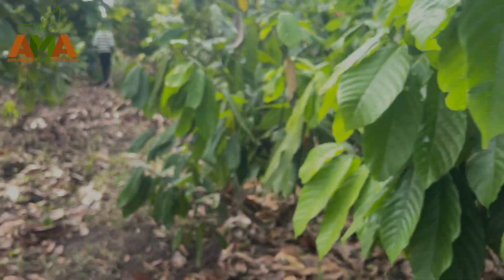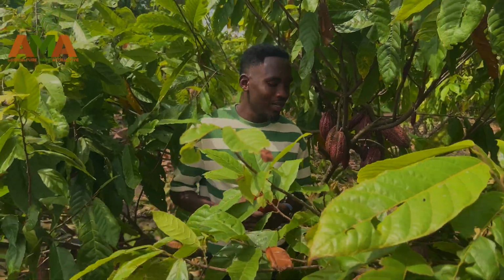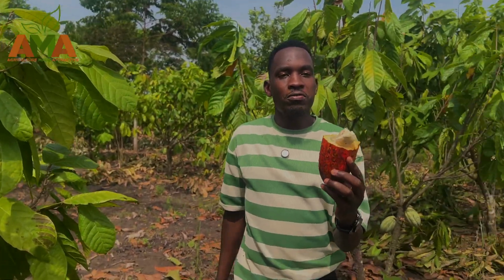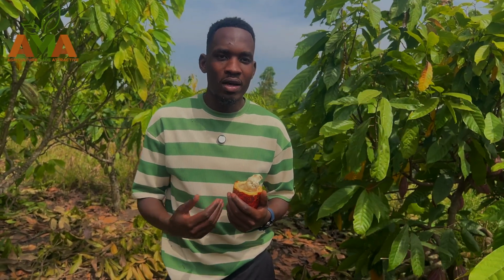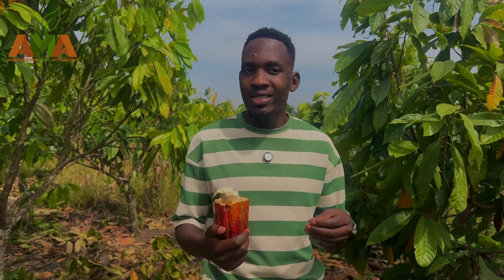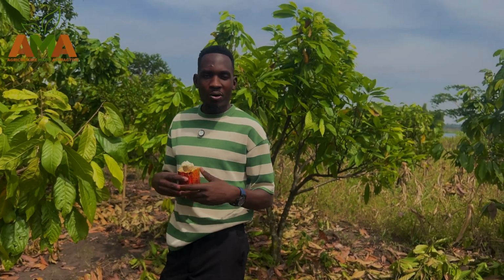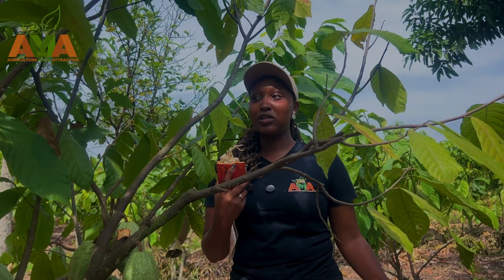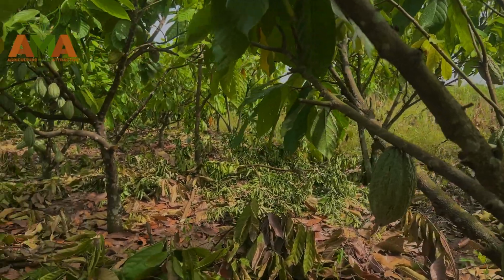From Uganda's Farm to Your Chocolate Bar 🍫 - The Cocoa Story.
Did you know that Uganda 🇺🇬 grows Cocoa..?? Everything you need to know about Cocoa as highlighted during Agriculture Made Attractive, Uganda Edition